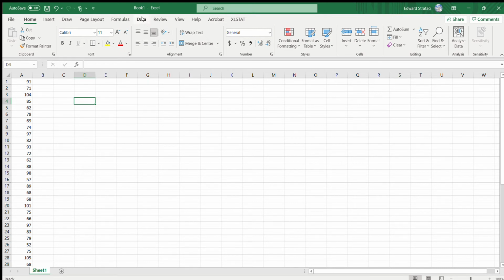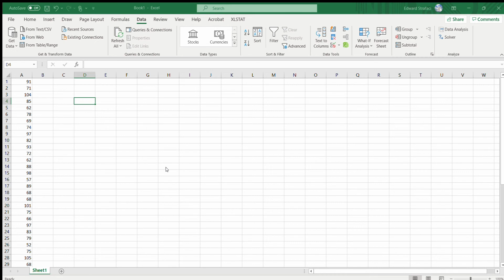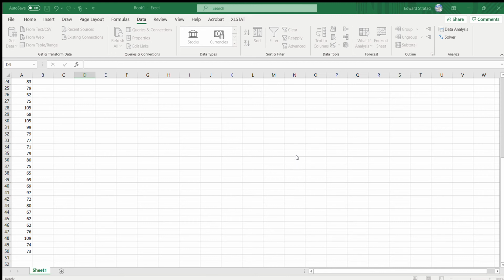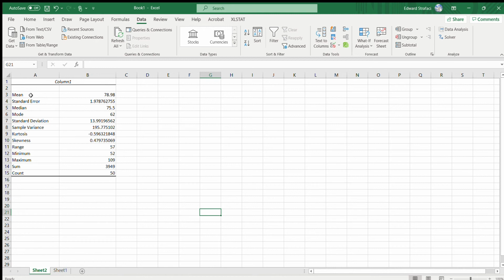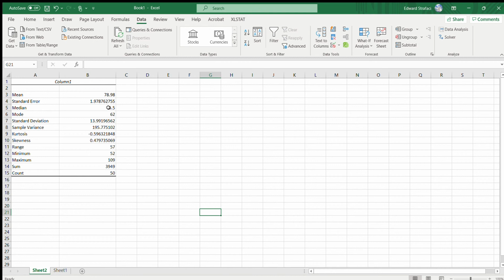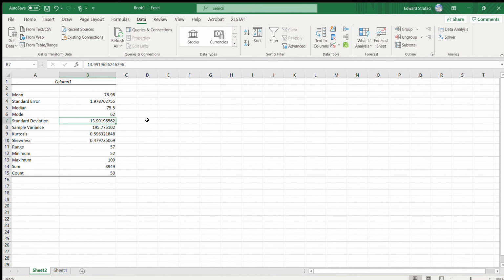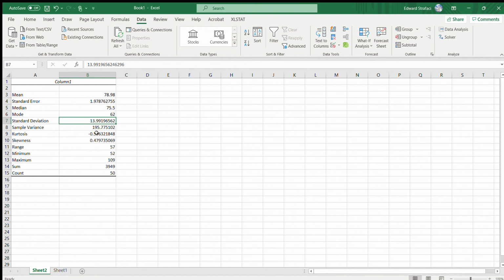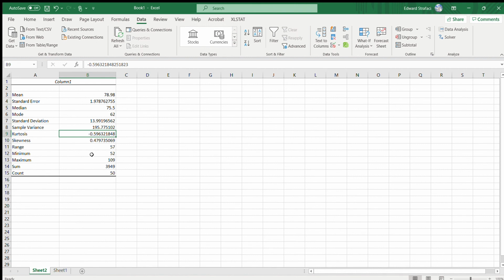Intro to Stats How to find Descriptive Statistics in Excel